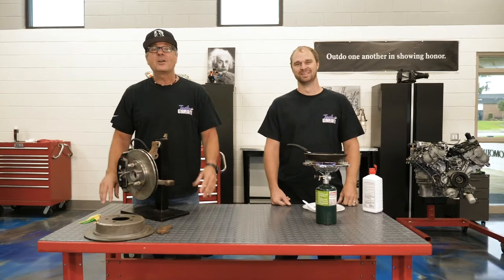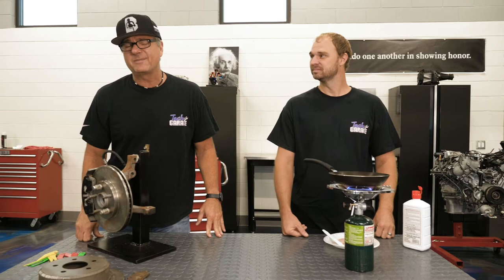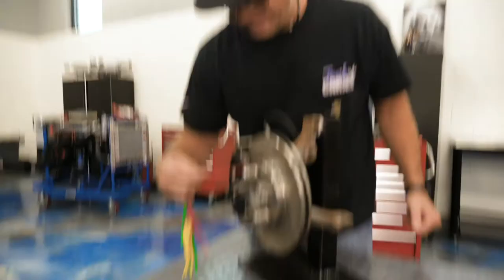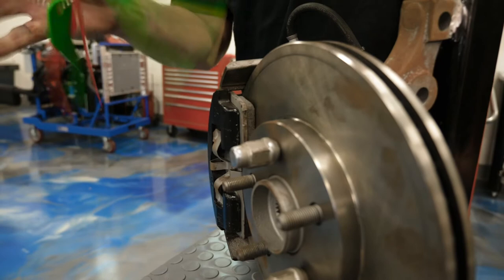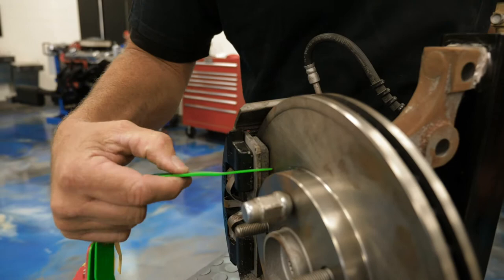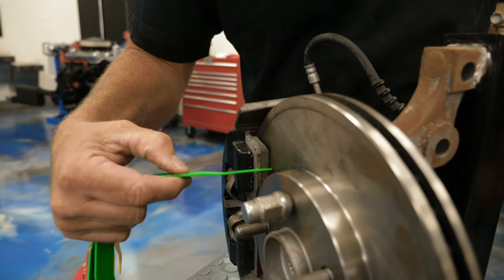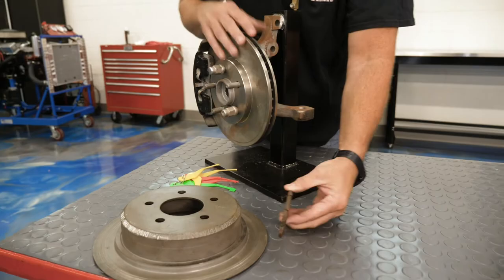Checking brake pads - brake pad thickness - how to check brakes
Do you have bad brake pads? Checking brake pads with John to see if you have this problem.